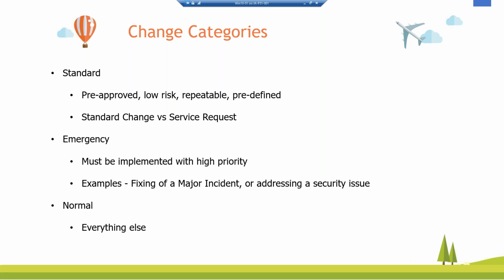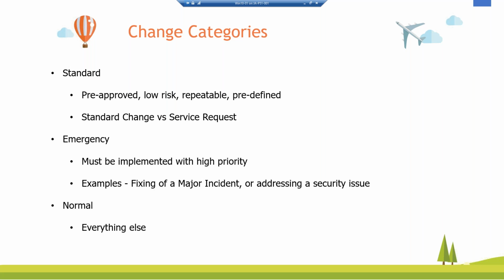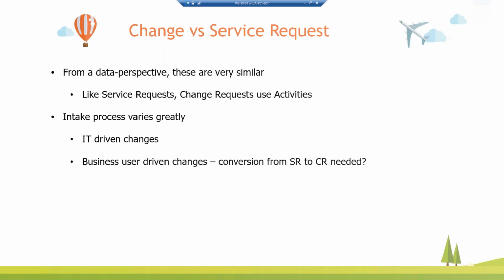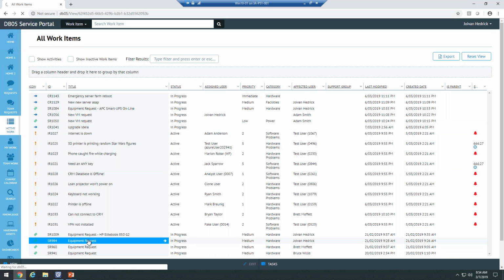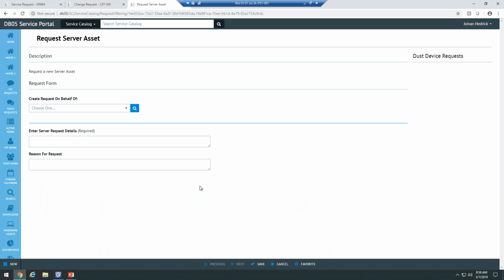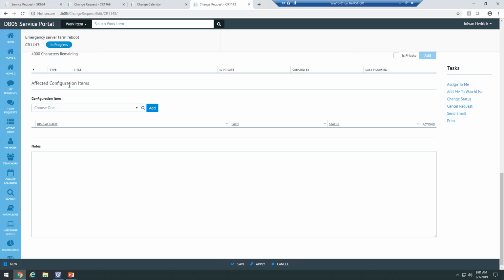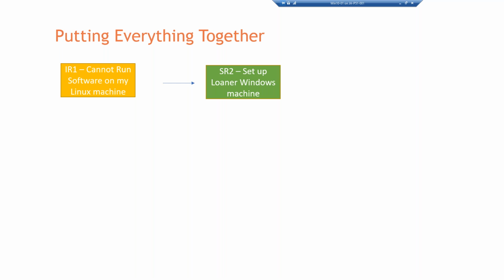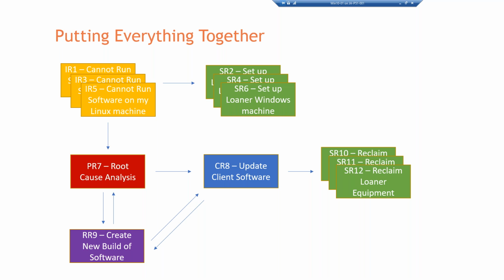ITSM Journey Part 3: Proactive Change Management (APAC)